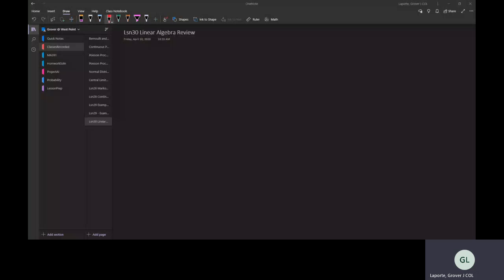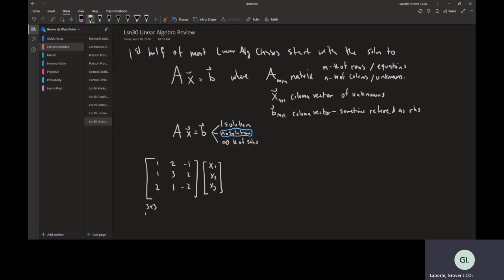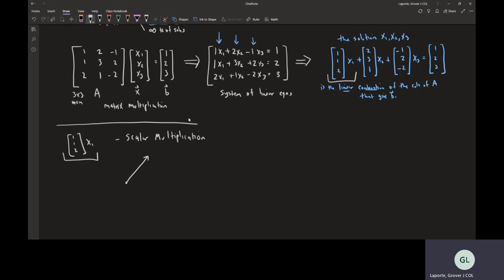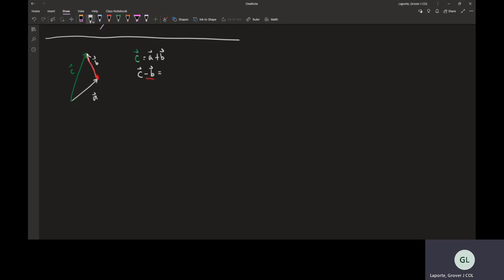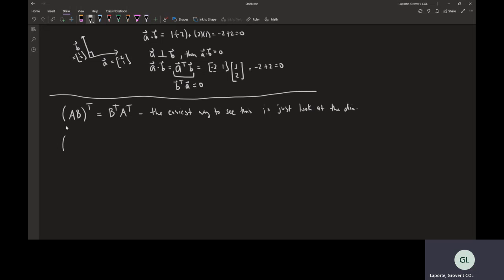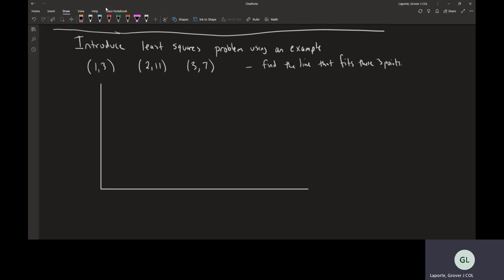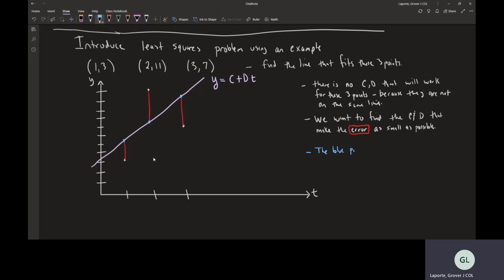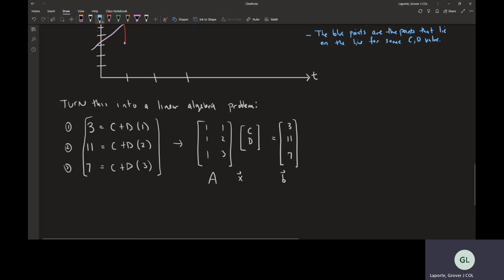lsn30 LinearAlgebraReview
Lesson 30 Linear Algebra review before Linear Regression class. Watch this if you need a quick reminder about some vector and matrix ideas.